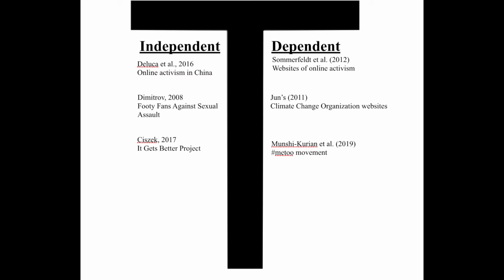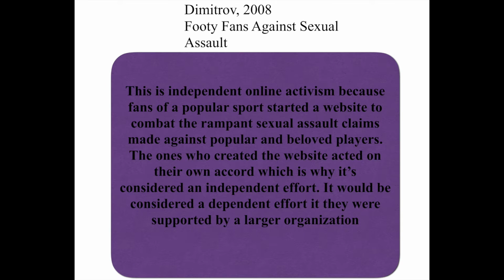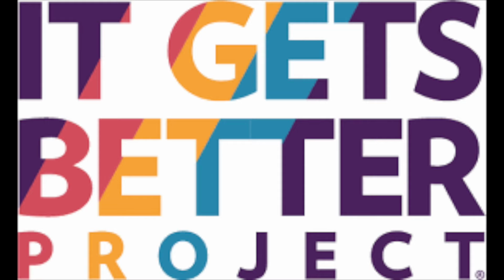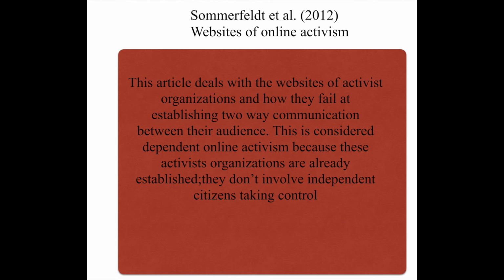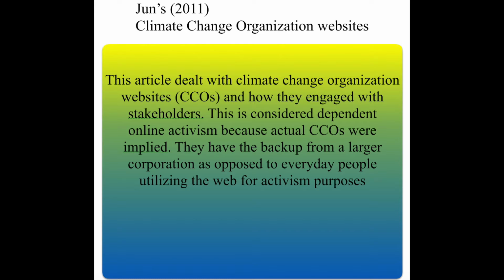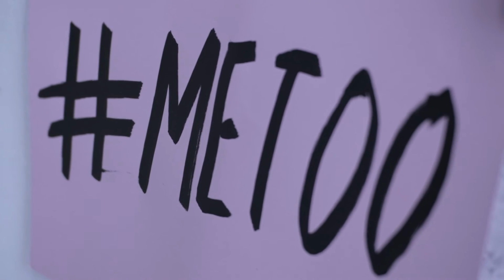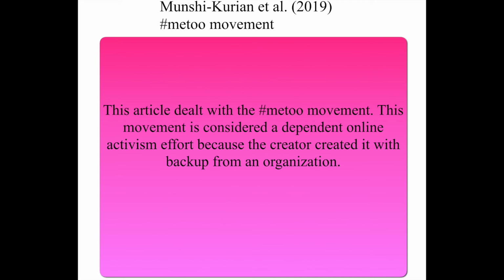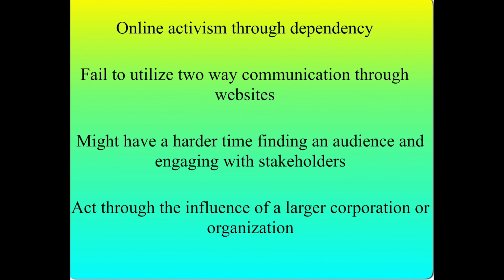Video for my Lit Review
This video goes over my recent lit review project. Please enjoy/appreciate this!